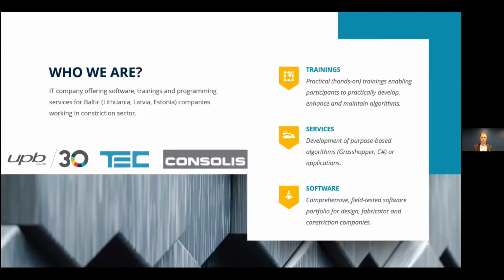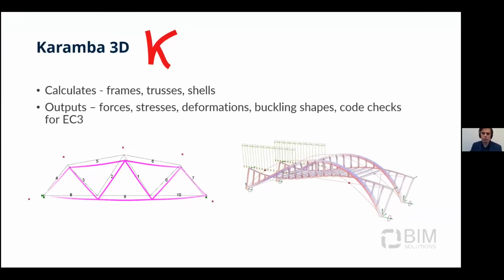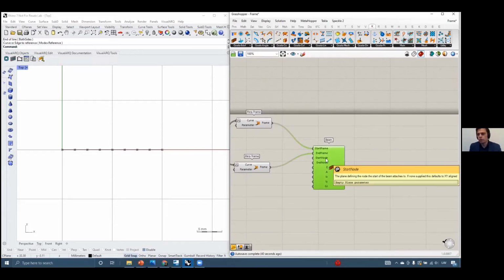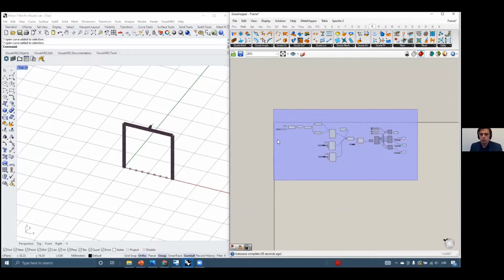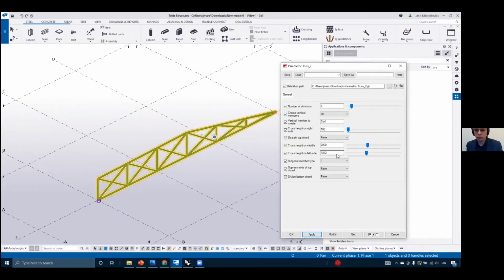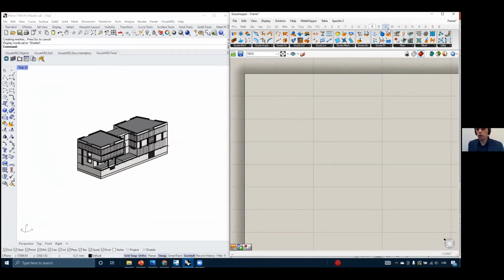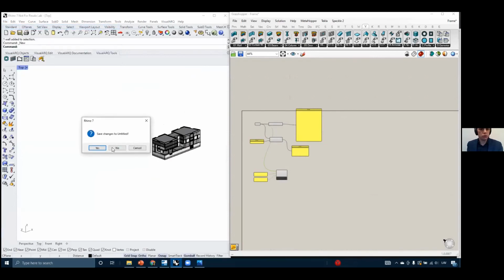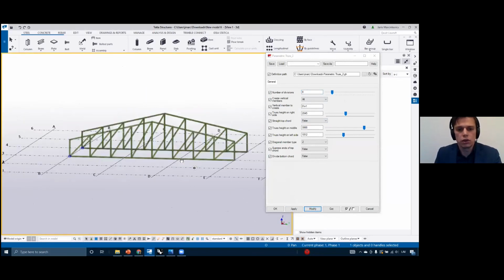Online seminar recording– Visual programming for construction engineers [ENG]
Structural engineers are always in a search of ways to automate their work, get rid of repetitive and boring tasks and eliminating mistakes. One tool that can be used to reach all three goals is visual programming.

Visual programming provides the power of traditional programming but with much user-friendly interface and shallower learning curve.

Everything, from 3D geometry modeling to FEM calculations and report generation can be automated. In this seminar we are going to look into how engineers can benefit from using Rhino Grasshopper software and Grasshopper – Tekla live link.